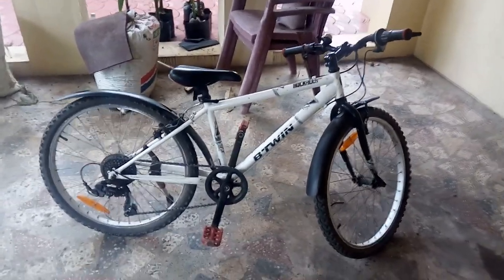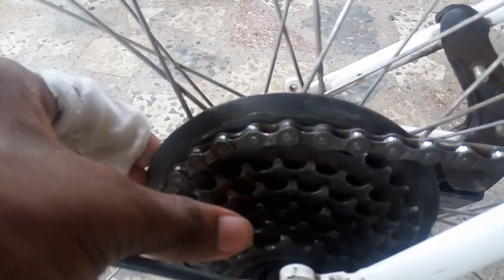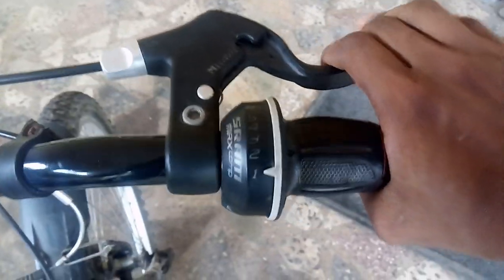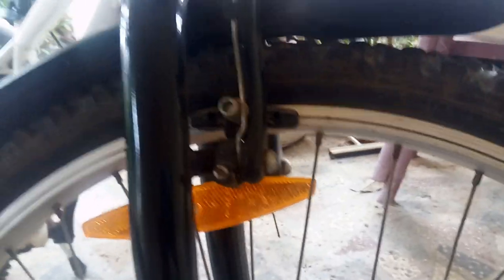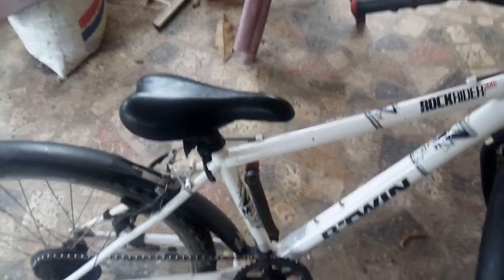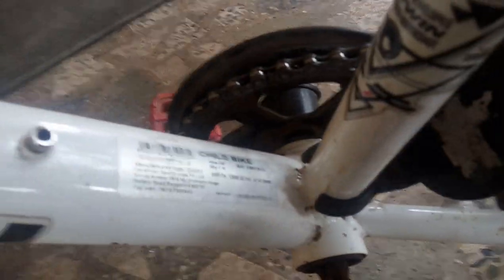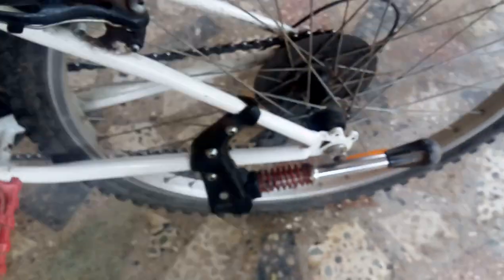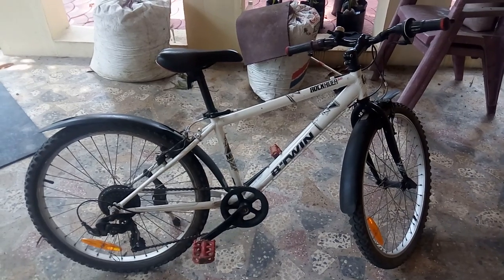B-twin Rockrider 300 review(check description)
Details

1.6-speed
2.power brakes
3.adjustable seat height
4.easy removable tires
5.easy removable mudgaurds
6.comfortable brake levers
7.loud bell
8.adjustable handle
9.soft pedals
10.smooth grip tires
11.stylish tattoos
12.price-11000 Indian rupees
               $156.37(us)
                €140.02